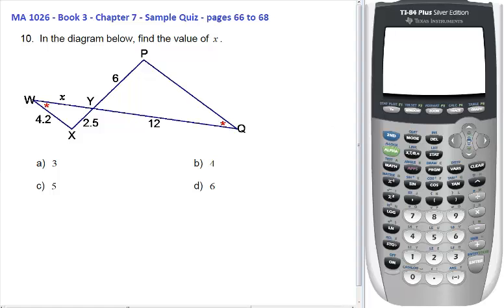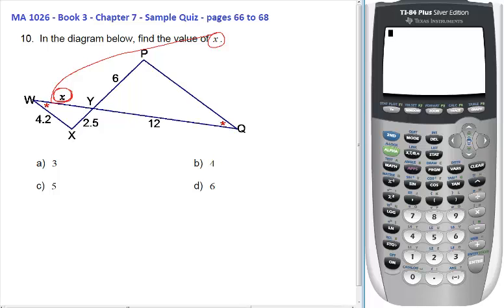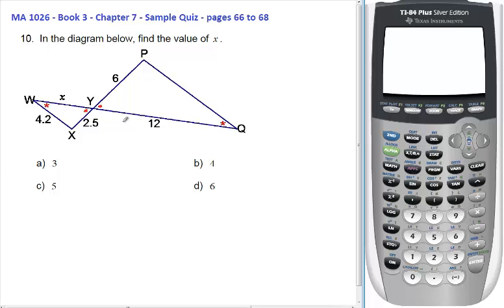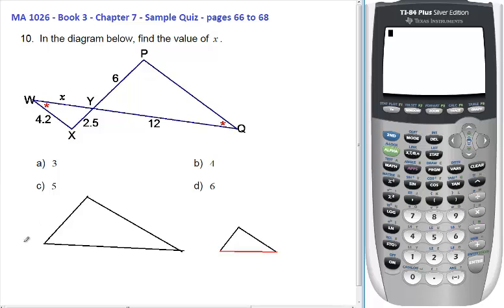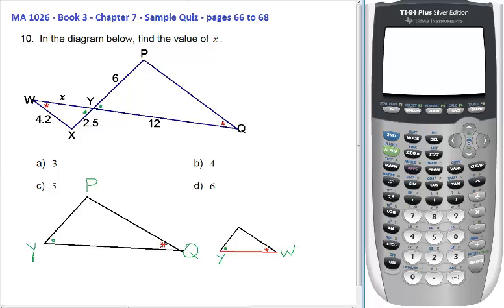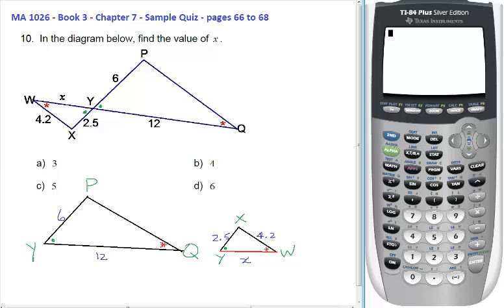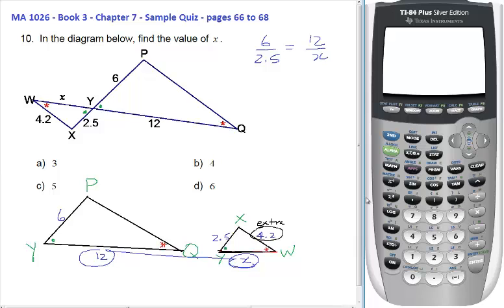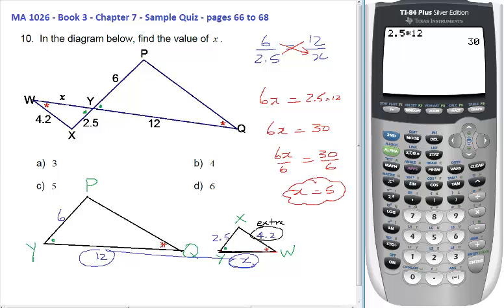ma1026 solutions book3 ch7 pages66to68 sample quiz MC10